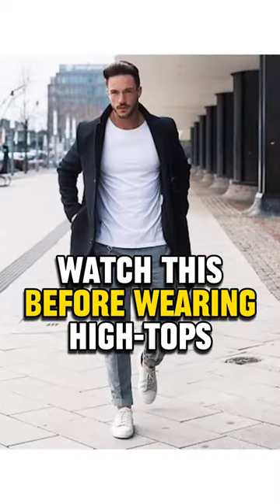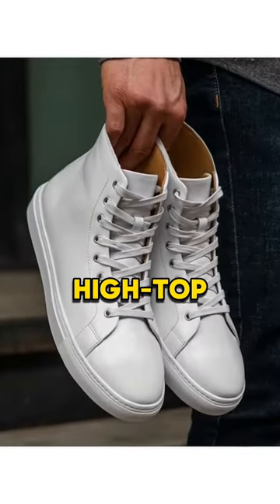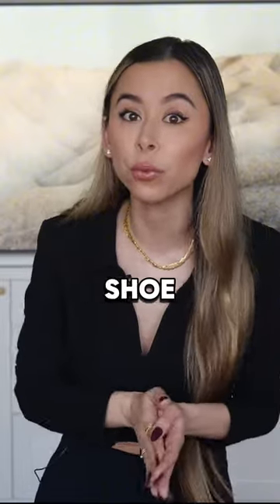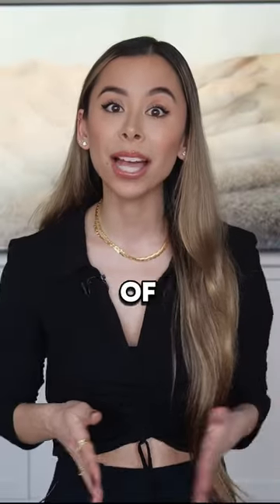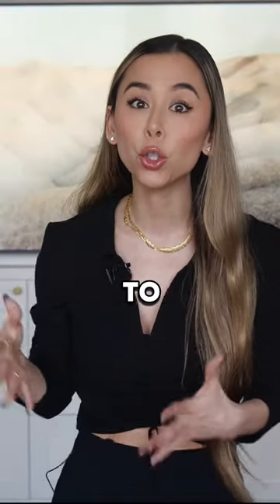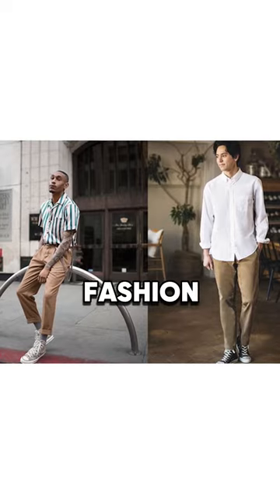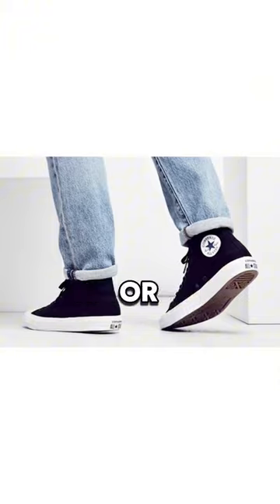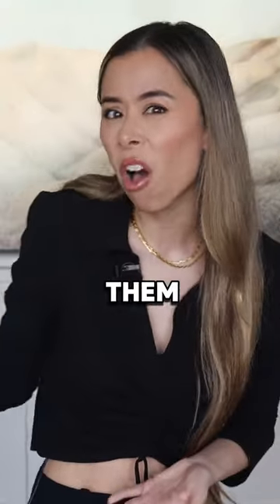Do you prefer low-top or high-top sneakers???